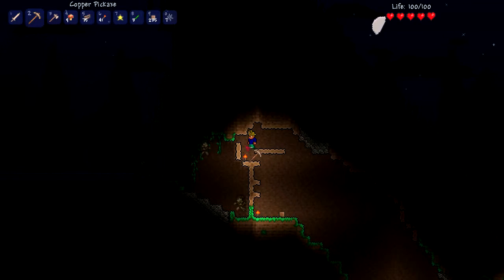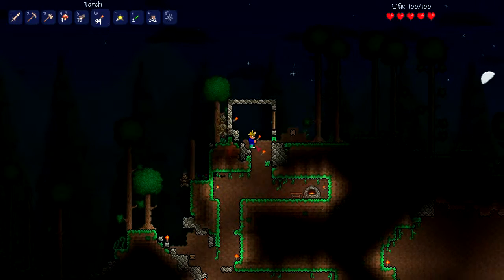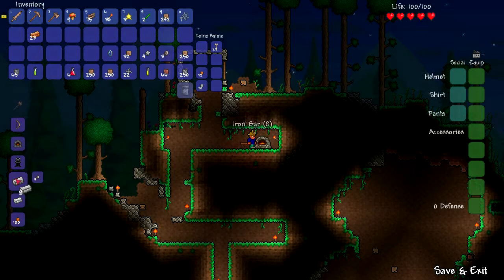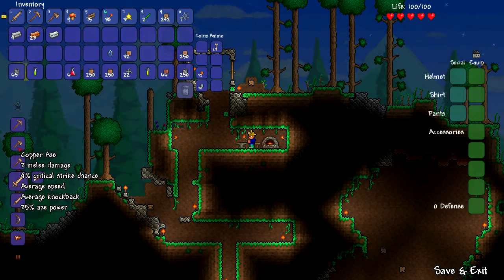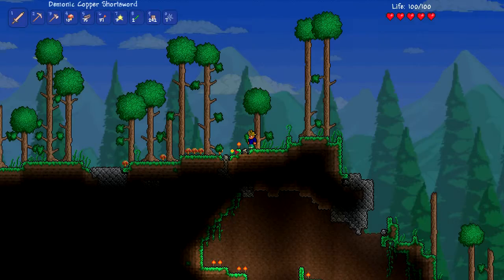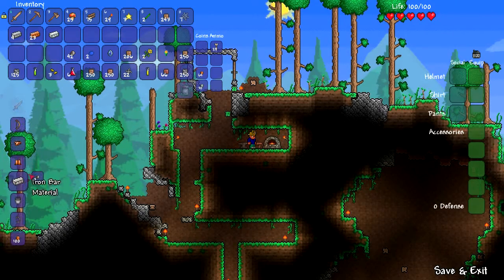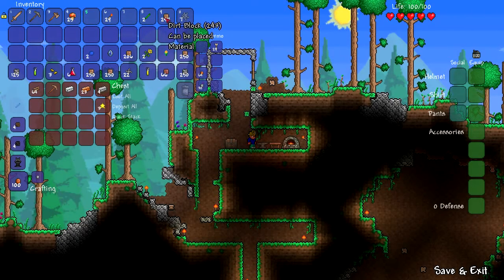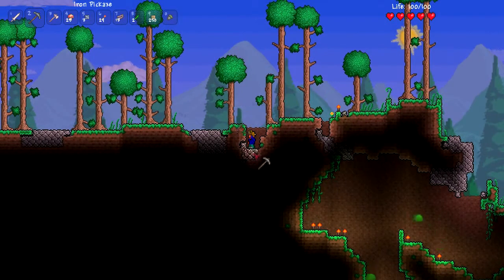Let's Play - Terraria - Ep 05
Terraria is a side-scrolling indie sandbox game released in 2011 by Re-Logic. I am playing the Steam (PC) version of the game for this Let's Play.